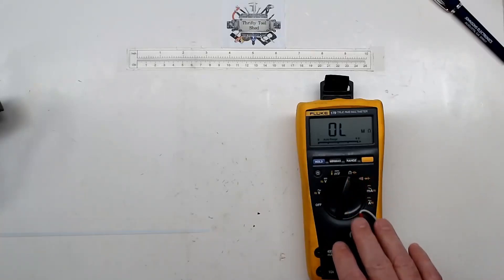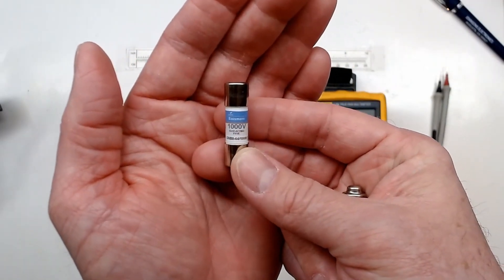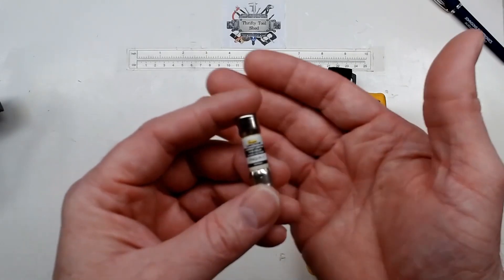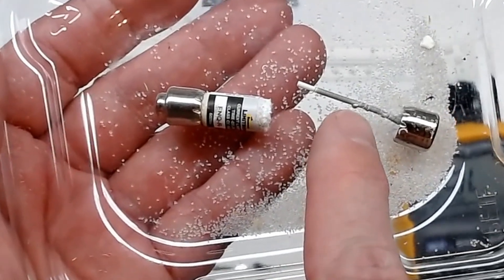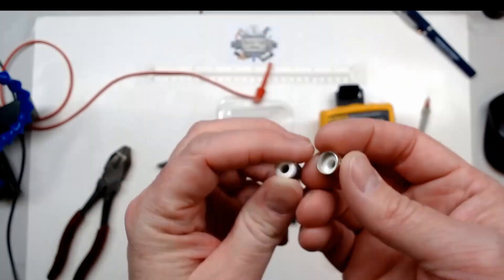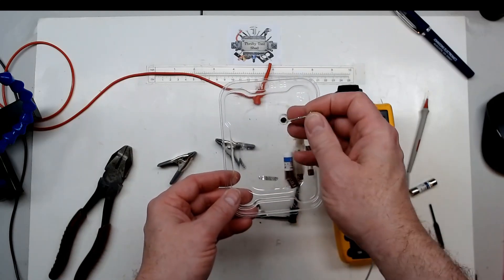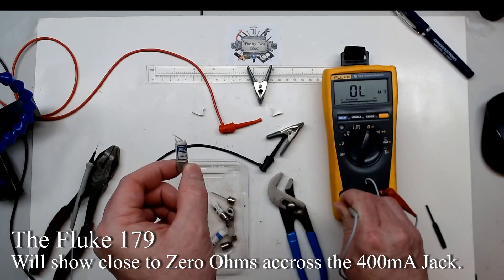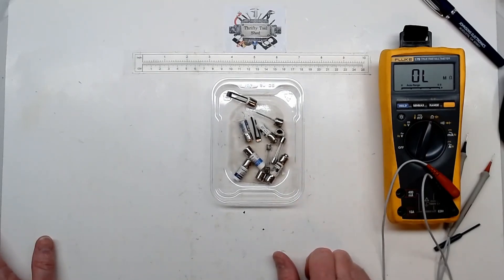DMM 44/100A Fuses Real or Fake?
In this video we take a look at the fake DMM fuses from eBay. Instead of Bussmann we have some Bassmann fuses. I just wanted to do some simple Constant Current test on these fake fuses just to see how they compare. I was not very satisfied that they are at the same protection level. Even though I only had a CC test, the fuse still allowed close to twice the CC before opening up. I also would not use in a 1000V system EVER. Just my thoughts, What's your thoughts?
Amazon Link to the Real Bussmann DMM 44/100 Fuse:

eBay Link to FAKE Fuse:

200MHZ Rigol DS1202Z-E scope if needed

0-60V 0-5A Power Supply if needed

150W Load Tester if needed